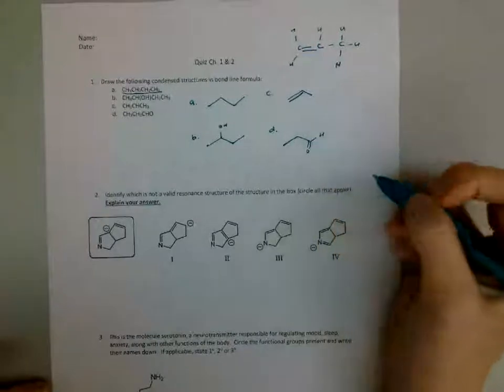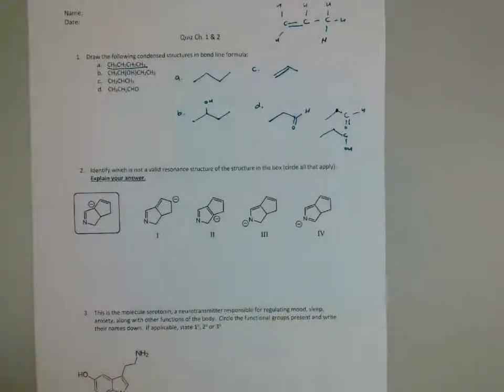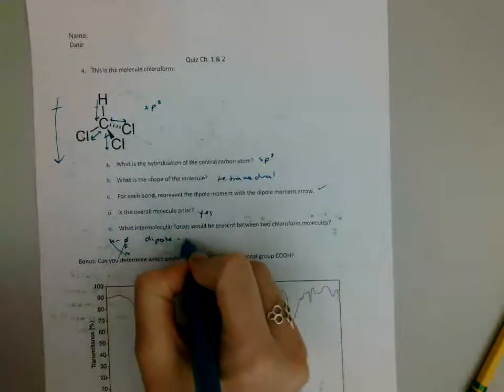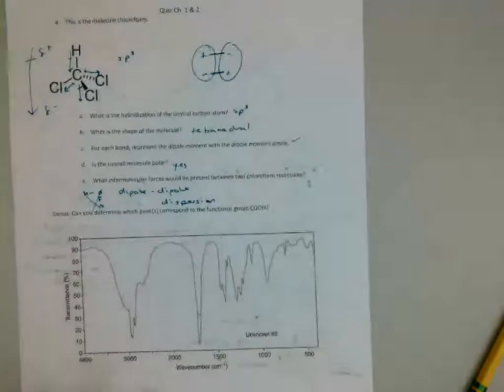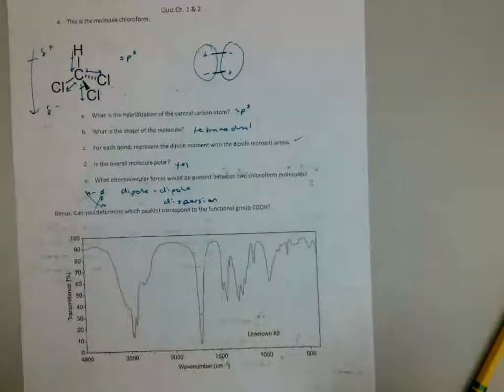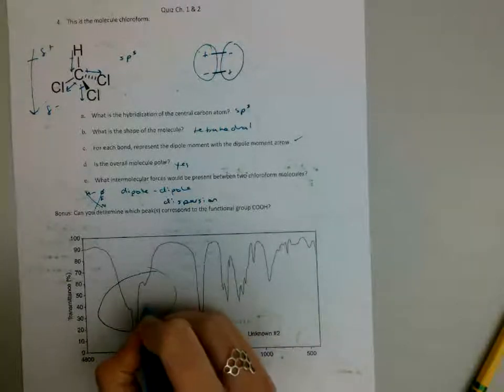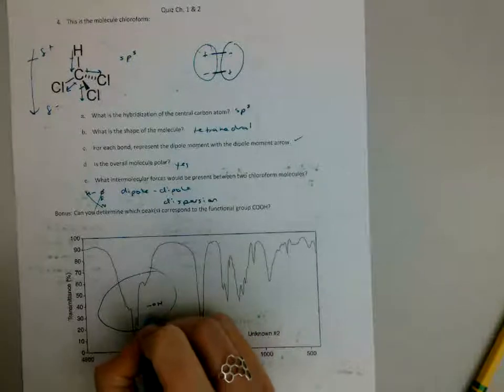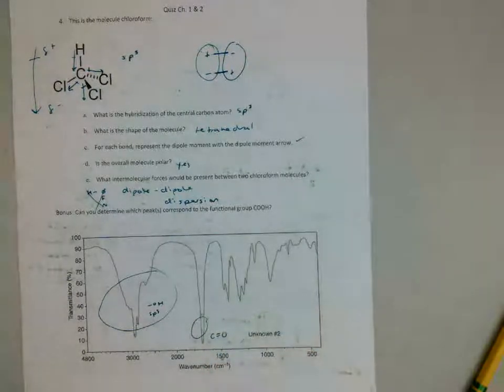Quiz one (Chapter one and two) Solutions